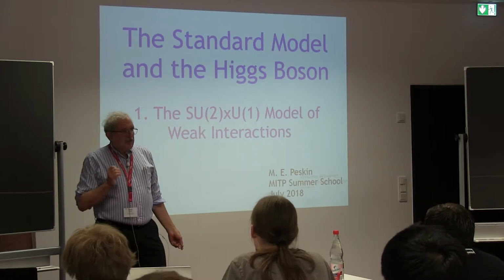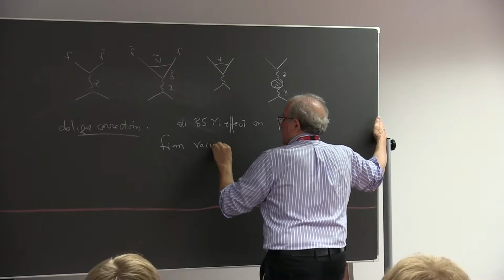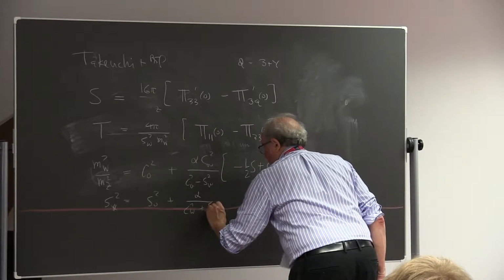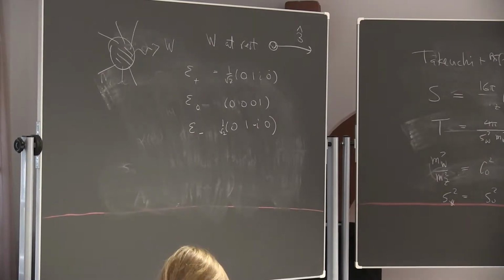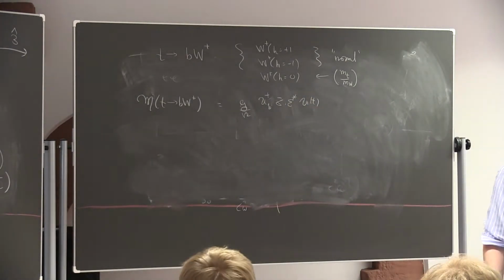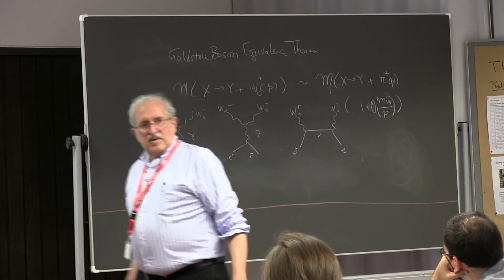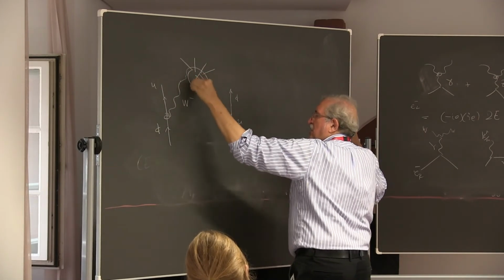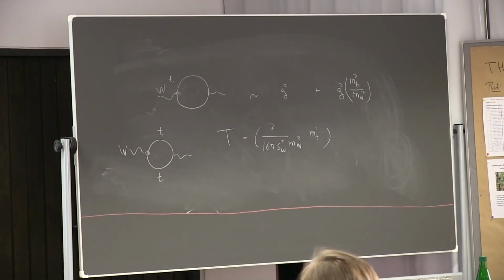Michael Peskin (SLAC): Standard Model - Lecture 2